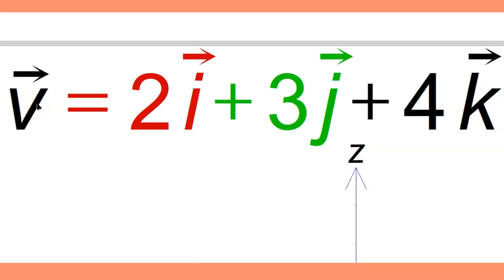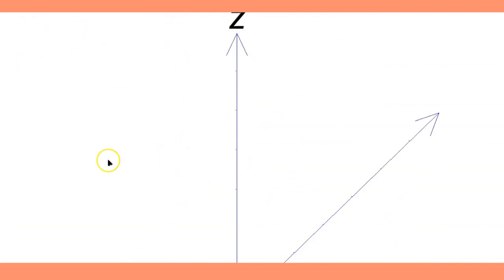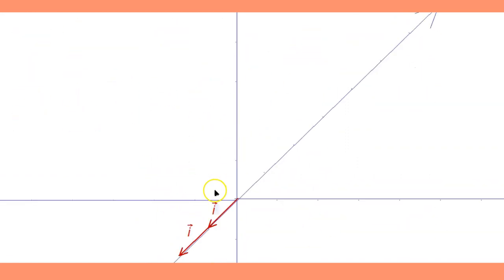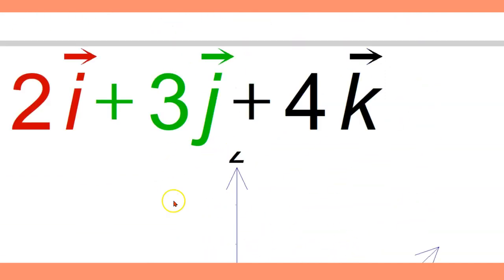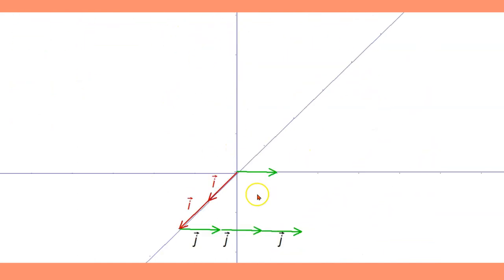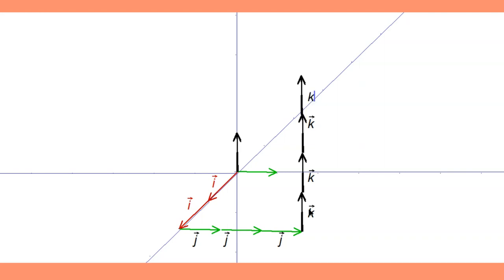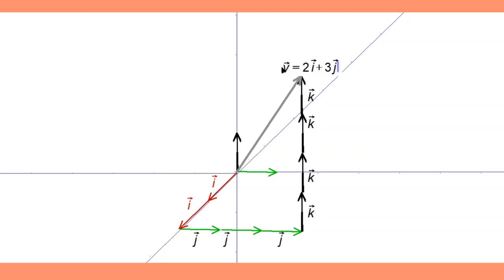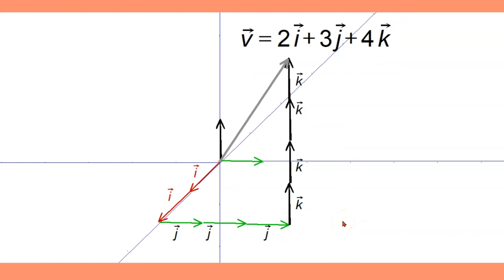Sketching a Vector Using i,j and k (detailed steps and more examples in description)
To sketch the vector 2i+3j+4k, we would follow the following steps:
1. Draw a set of coordinate axes with i, j, and k as unit vectors pointing in the positive direction of the x, y, and z axes, respectively.
2. Locate the starting point of the vector at the origin of the coordinate system.
3. Move 2 units in the i direction, 3 units in the j direction, and 4 units in the k direction from the origin to locate the endpoint of the vector.
4. Draw an arrow connecting the starting point to the endpoint of the vector.
5. Label the vector with its components, 2i+3j+4k.
The resulting sketch should show the vector as an arrow pointing from the origin to a point 2 units in the i direction, 3 units in the j direction, and 4 units in the k direction, and labeled with its components.
To sketch the vector -2i-1j+3k, we can follow these steps:
1.Draw a set of coordinate axes with i, j, and k as unit vectors pointing in the positive direction of the x, y, and z axes, respectively.
2.Locate the starting point of the vector at the origin of the coordinate system.
3.Move 2 units in the negative i direction, 1 unit in the negative j direction, and 3 units in the positive k direction from the origin to locate the endpoint of the vector.
4.Draw an arrow connecting the starting point to the endpoint of the vector.
5. Label the vector with its components, -2i-1j+3k.
The resulting sketch should show the vector as an arrow pointing from the origin to a point 2 units in the negative i direction, 1 unit in the negative j direction, and 3 units in the positive k direction, and labeled with its components.